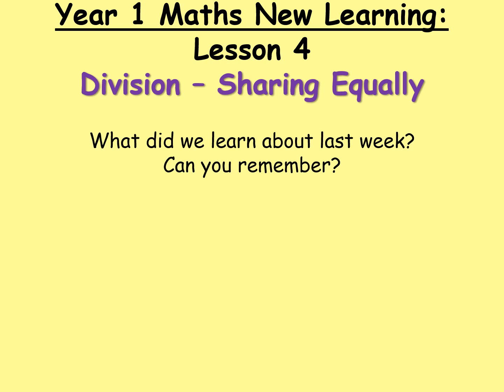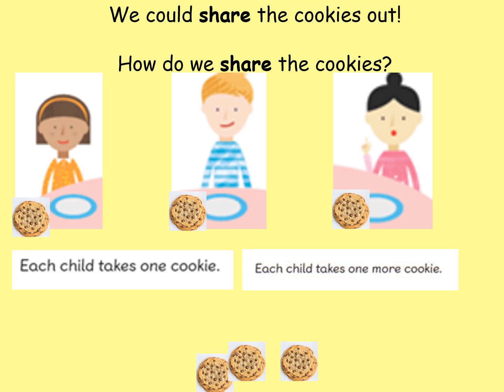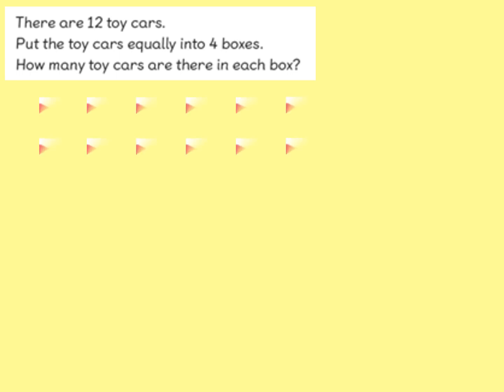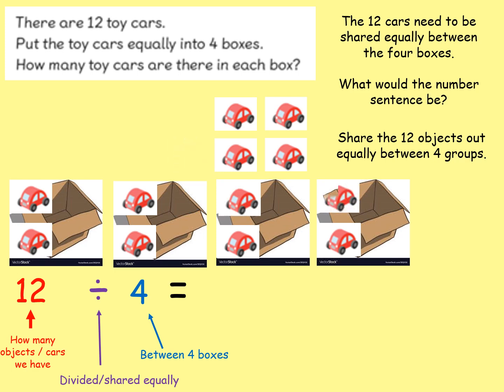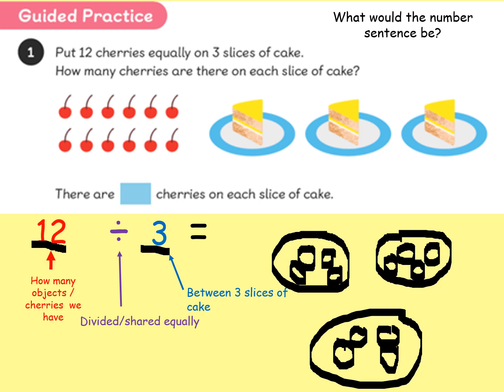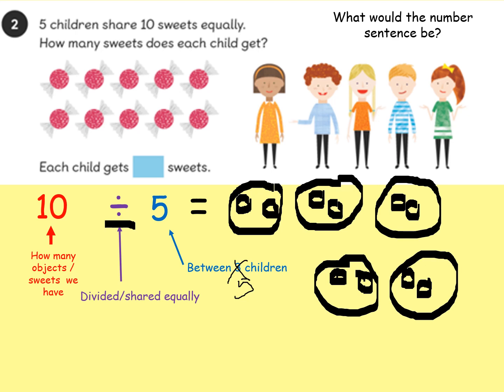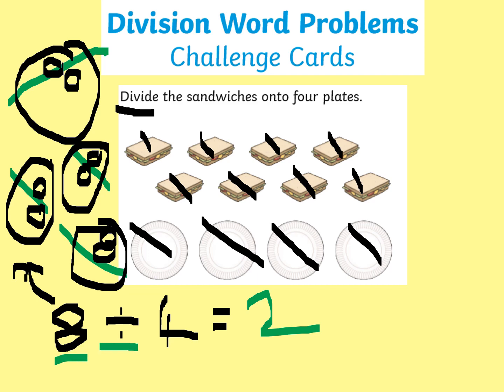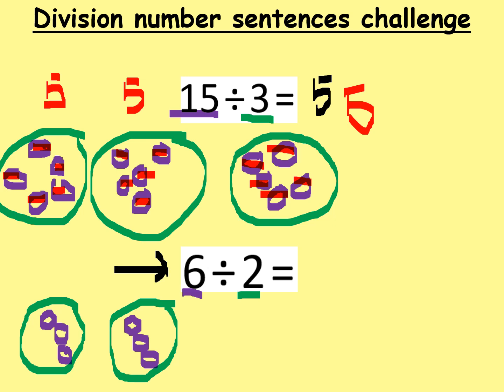Year 1 Maths New Learning Week 4 19.05.20